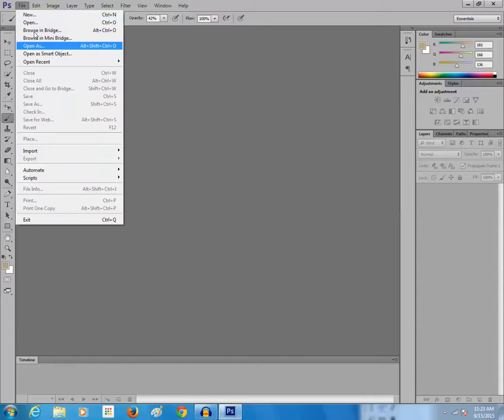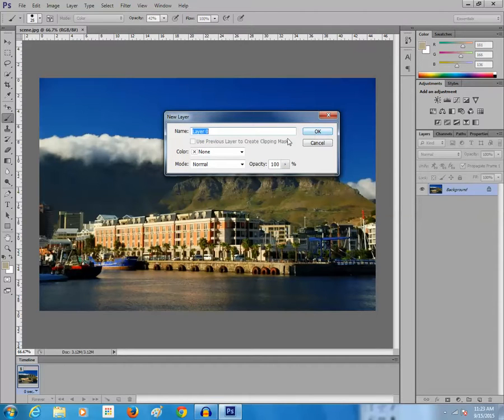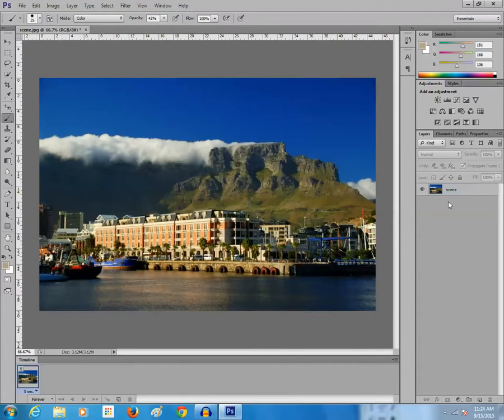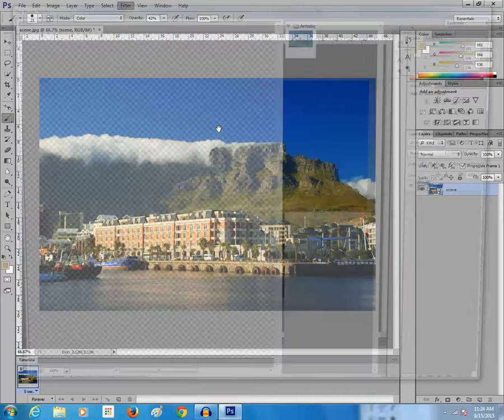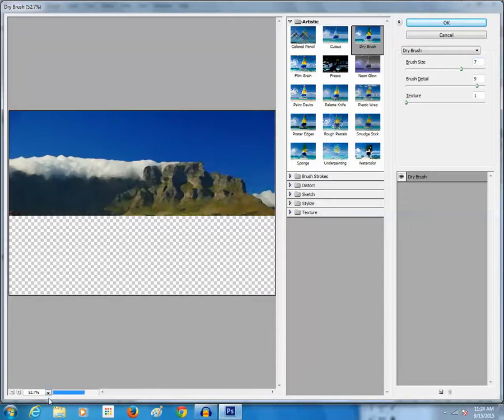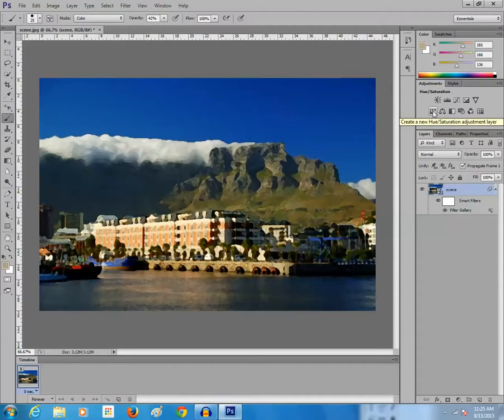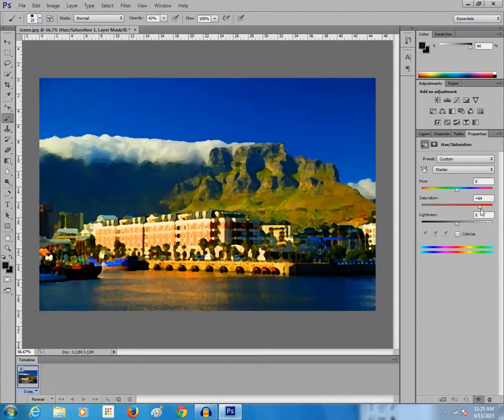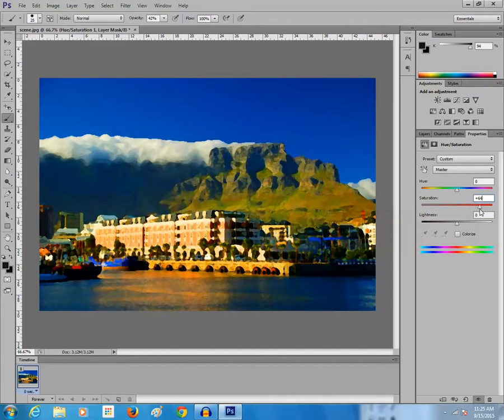Adobe Photoshop tutorial | How to convert photo to Oil painting in Photoshop | Free Tips & Tricks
Learn how to convert a photo into oil painting in Photoshop